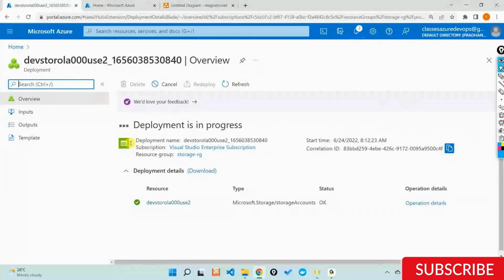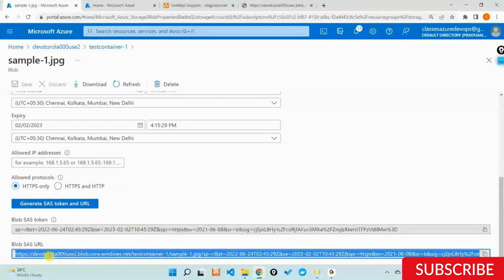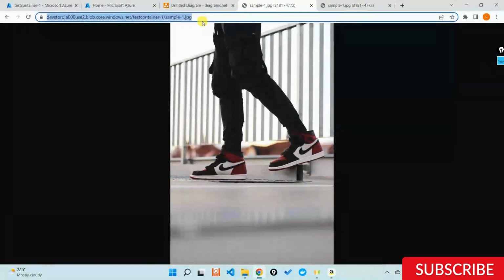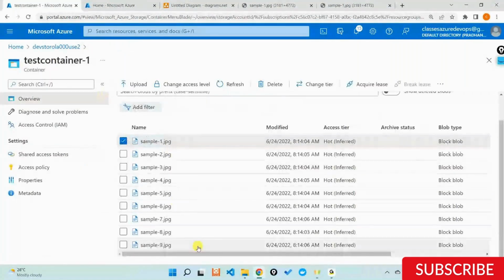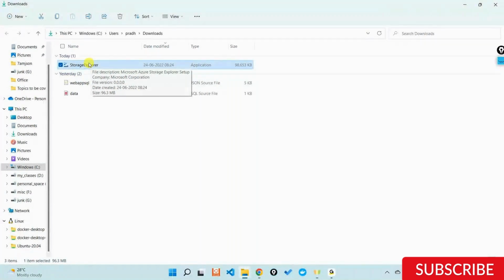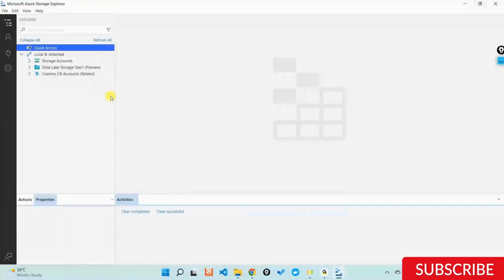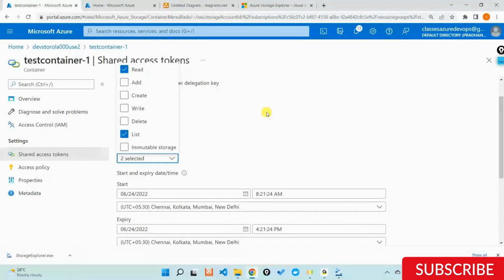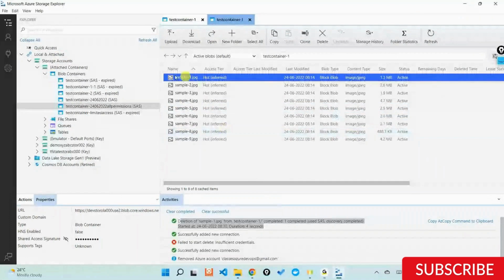Azure Devops Fundamental | AZ Devops Live Class 7a azure devops engineering students study 2023